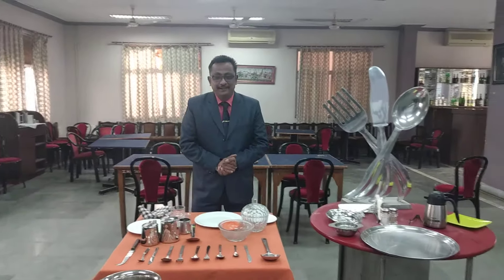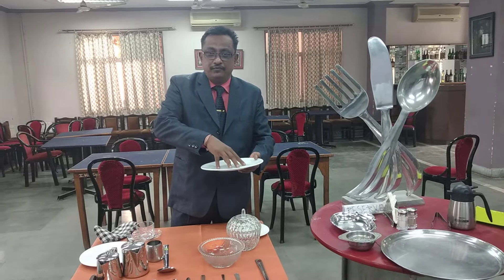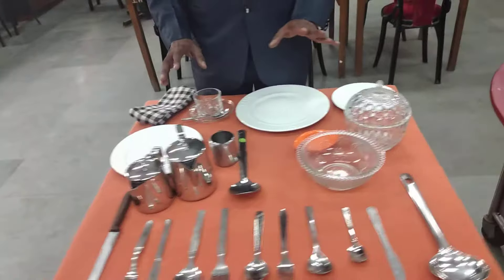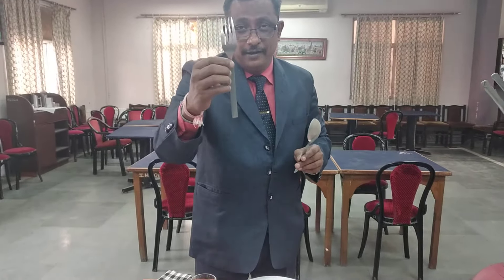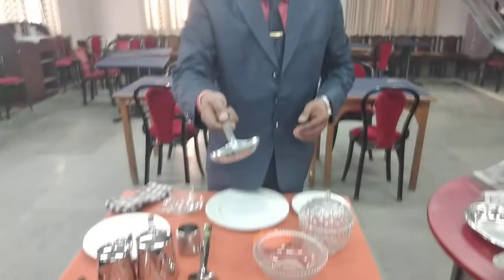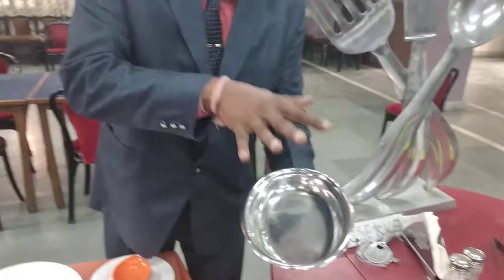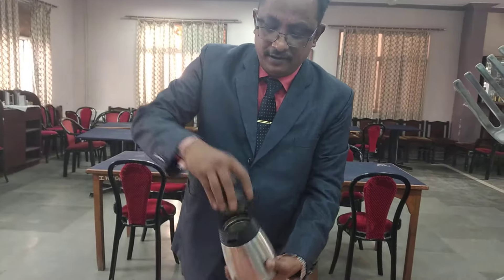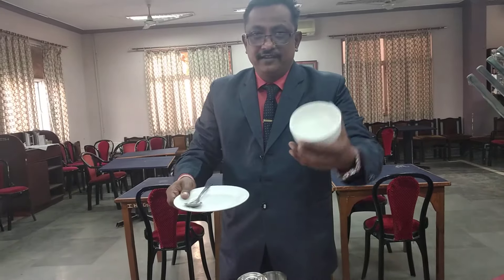IDENTIFICATION OF CUTLERY CROCKERY P SURESH